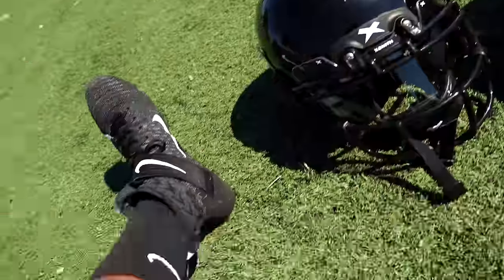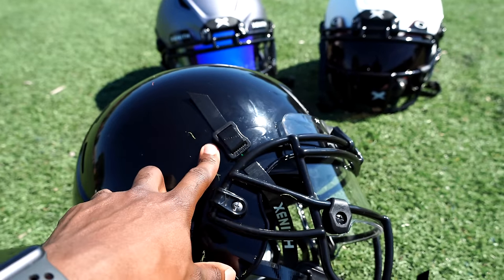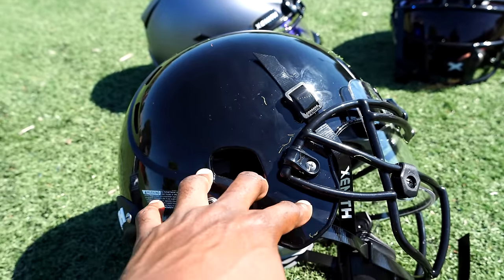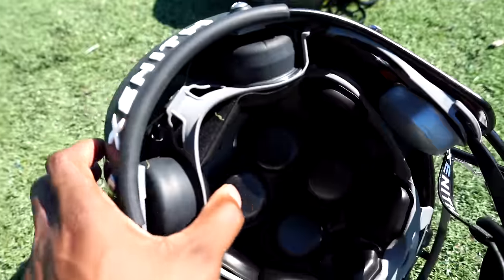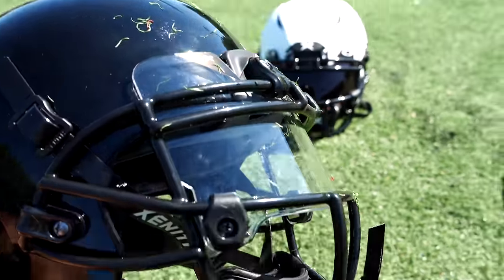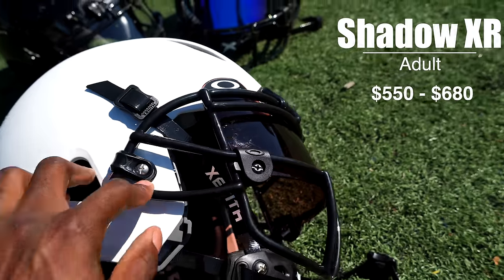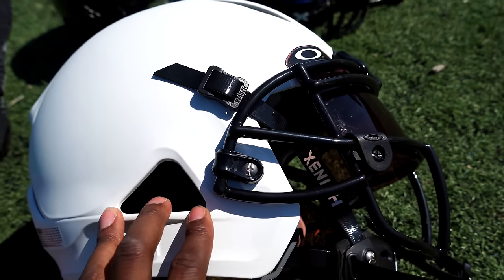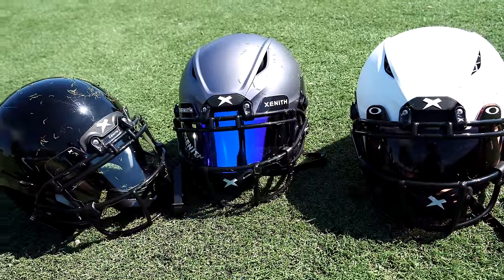How to Choose the Right Football Helmet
Xenith offers 5-star football helmets that fit every budget. There are 3 models for adults and 2 models for youth.